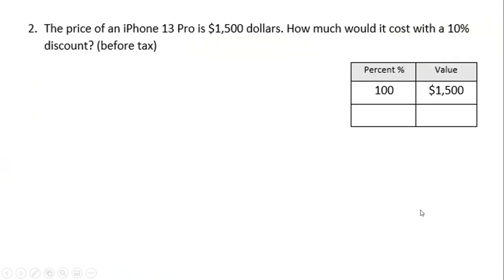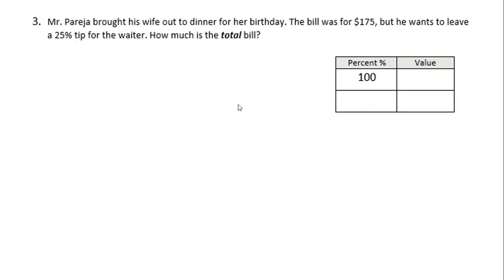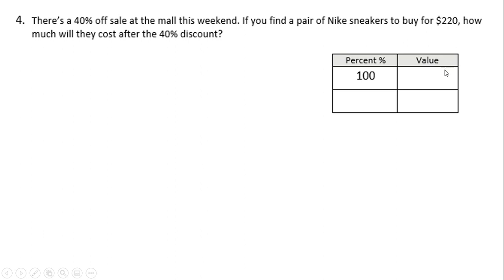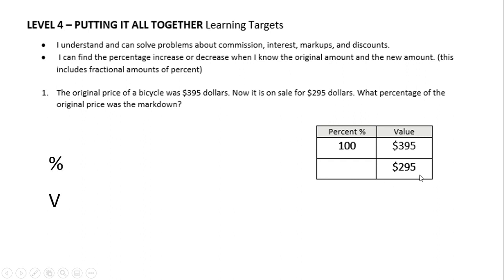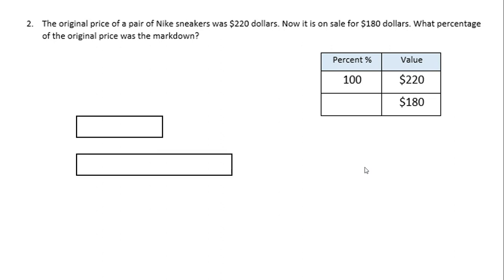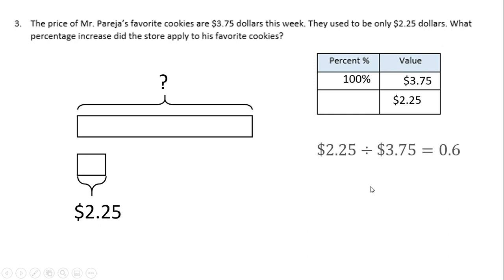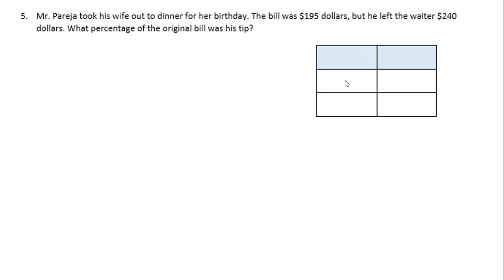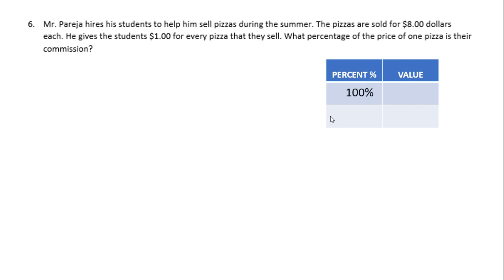Sub Plans video 2 of 3